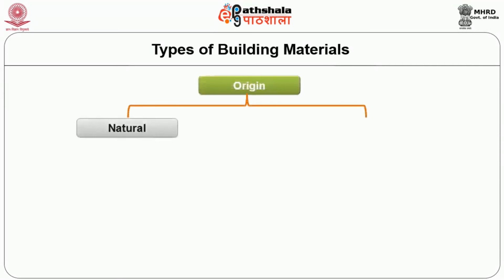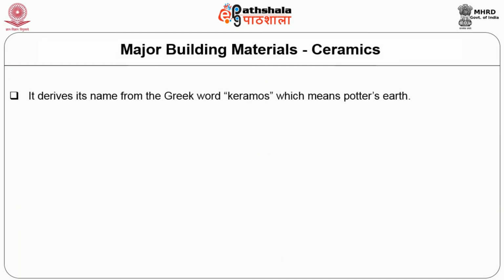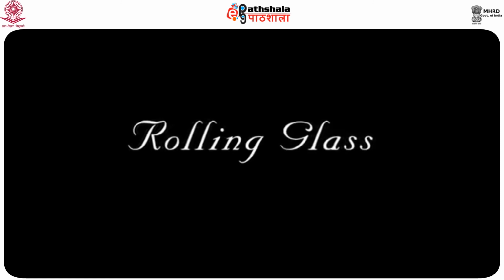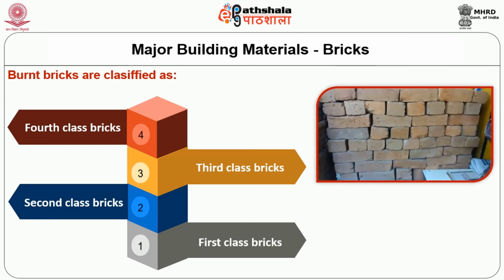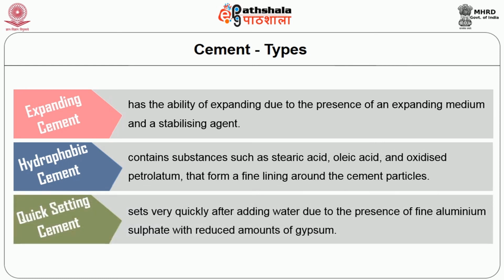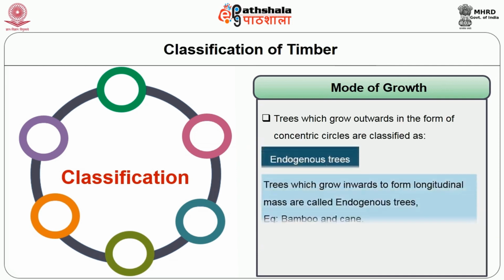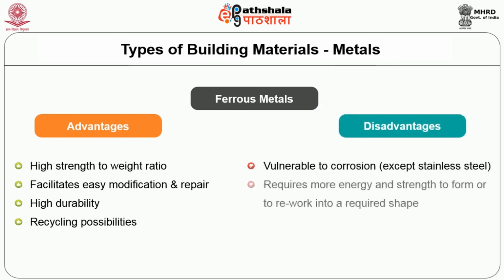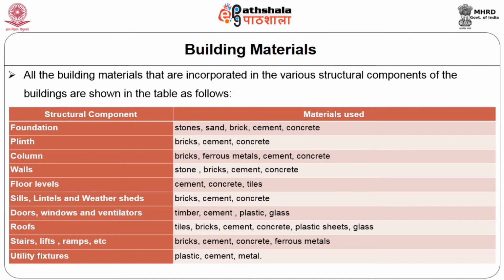Materials ans Finishes